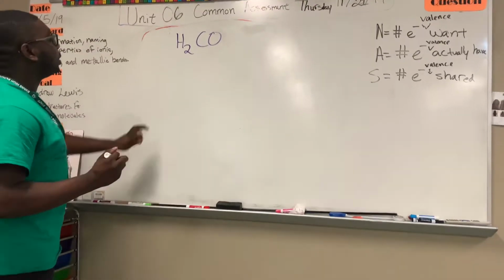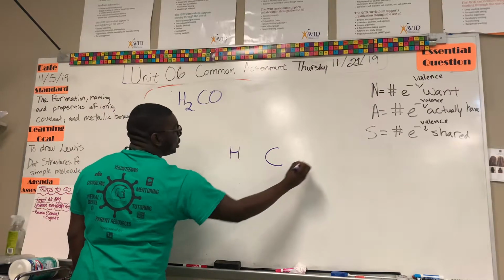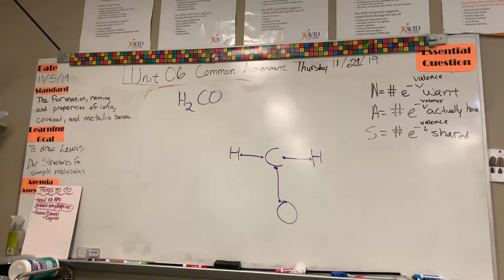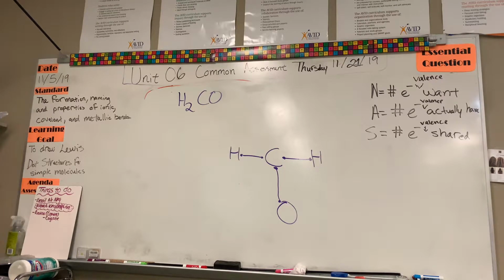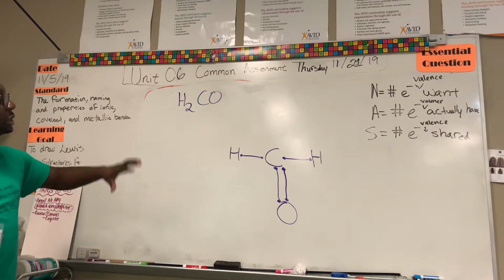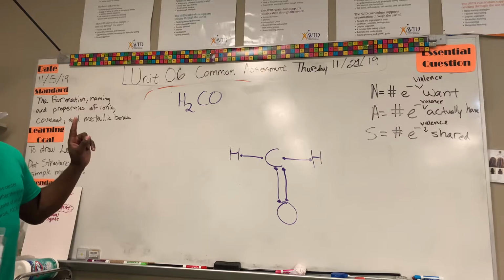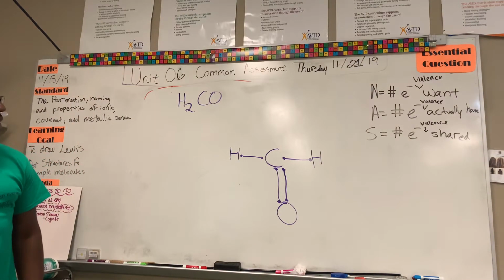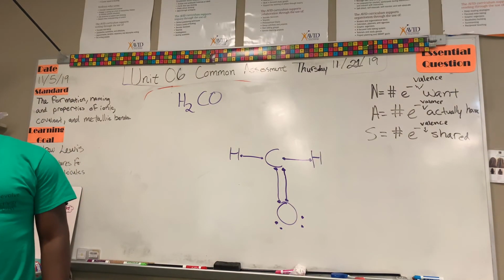Lewis Dot Structure (not for future scientists, engineers, or medical practitioners)